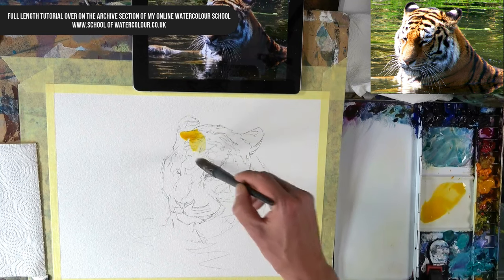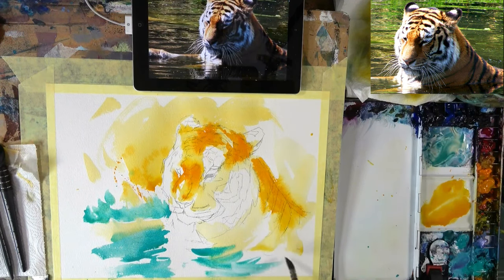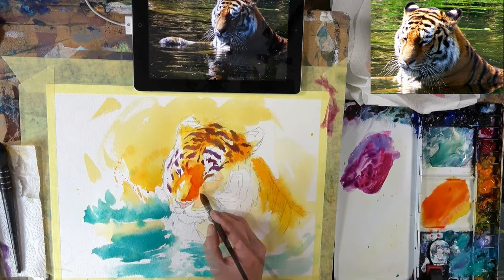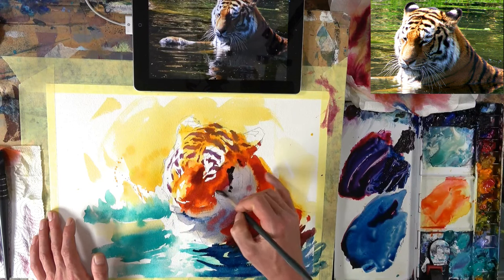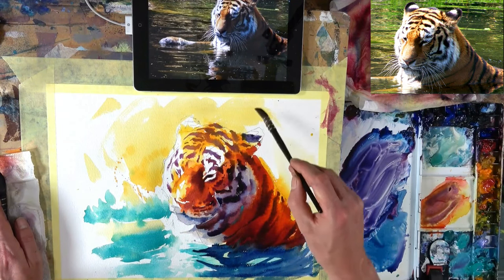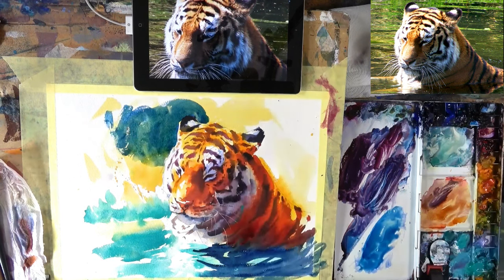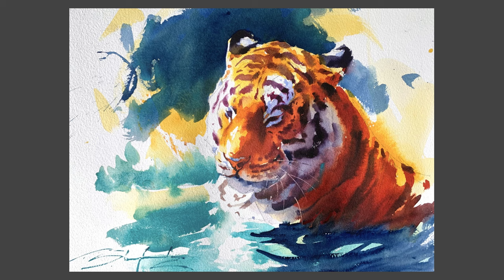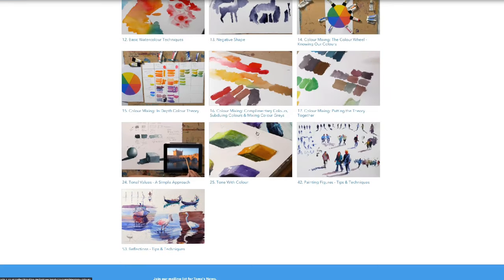WATERCOLOUR wildlife painting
Learn how to paint animal markings in our wildlife watercolours!

This video follows on my previous video on how to paint animal markings in watercolour. I take the same painting principles and simply apply them to a different subject,.

As always a few tips and tricks in watercolour go along way, and painting wildlife, in particular markings, is no different!:)

School of Watercolour

Take your watercolours to the next level - break through frustration!
You can become a FREE member for life to give it a go :)